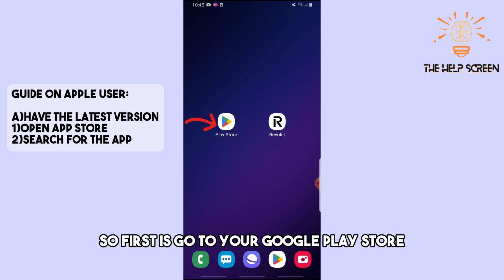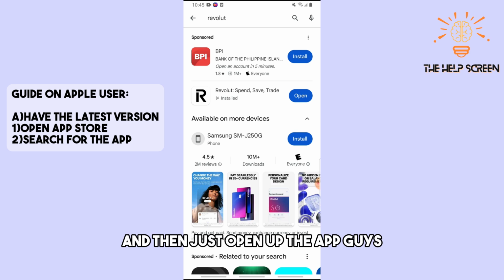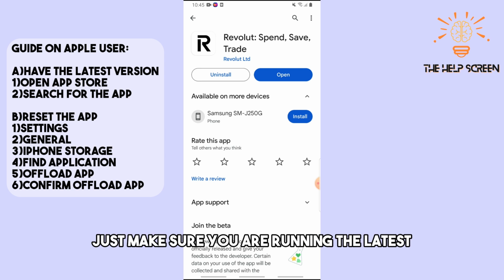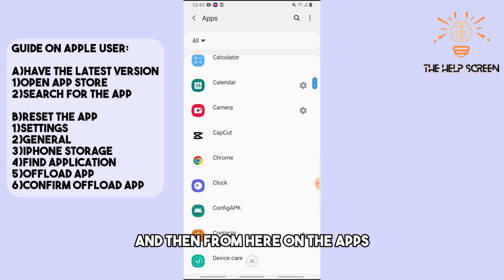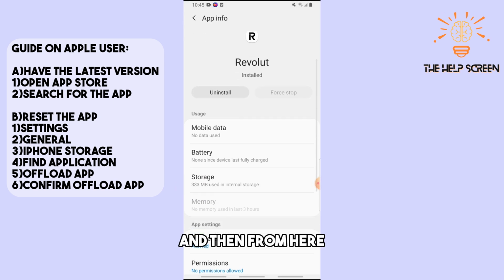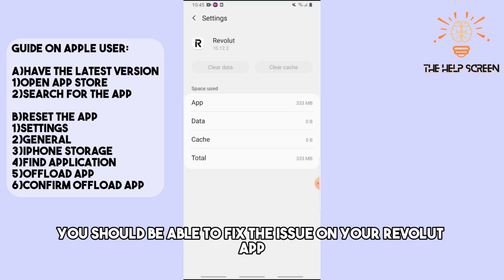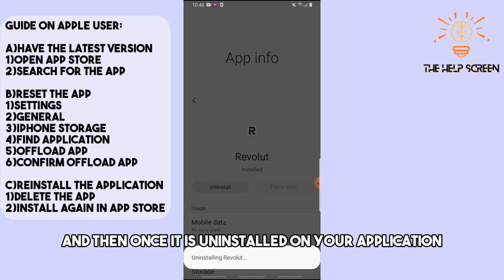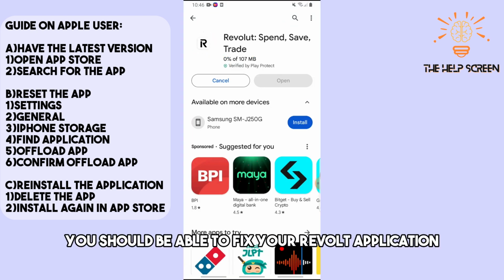How to Fix Revolut App Won't Let Me In : Multiple Solutions! (Apple & Android)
In this tutorial video, I will quickly guide you on How to Fix Revolut App Won't Let Me In  So, make sure to watch this video till the end. We try to be responsive to as many questions as possible.